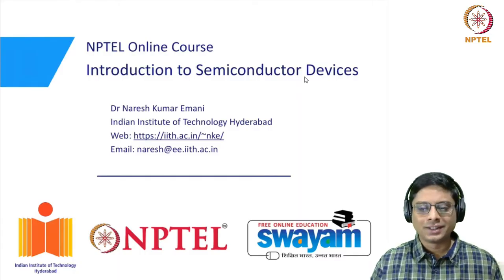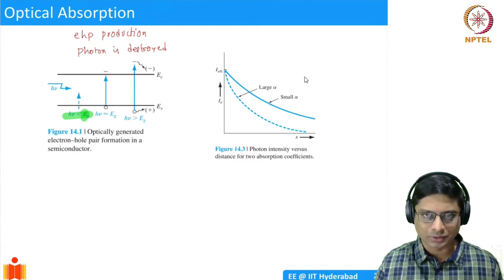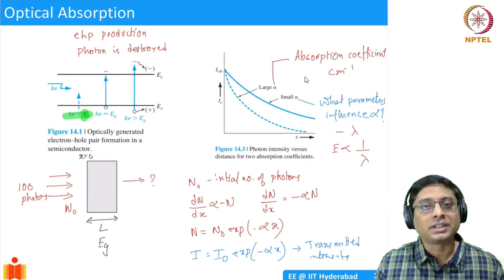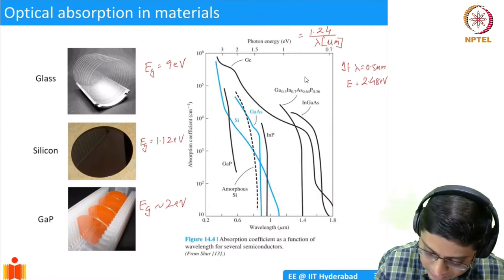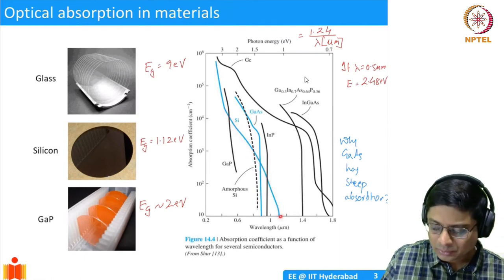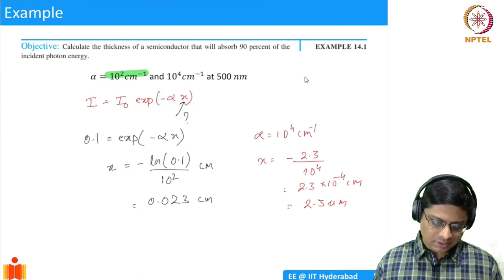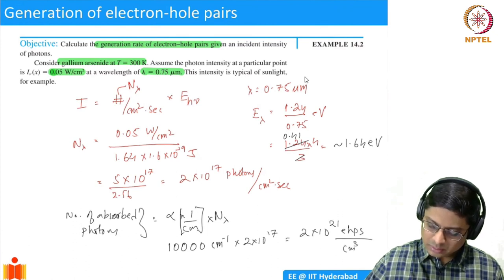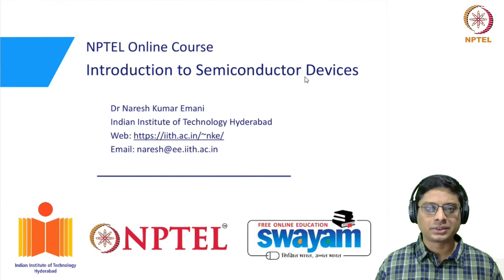11.1 Optical absorption and bandgap